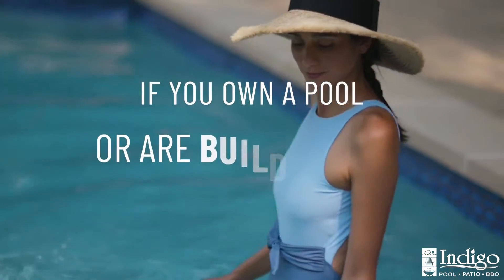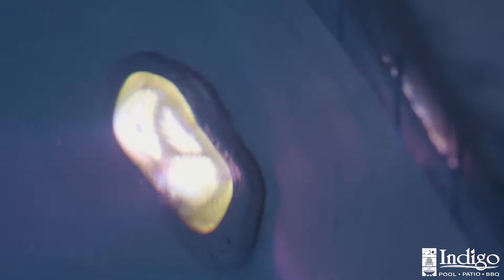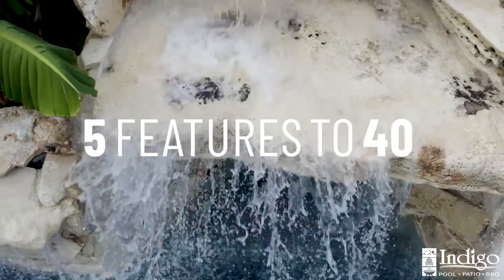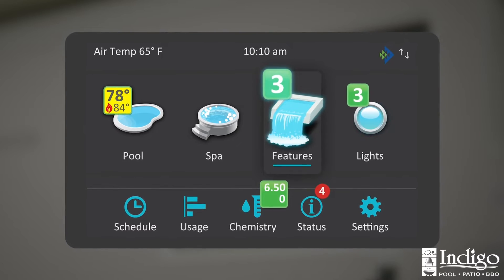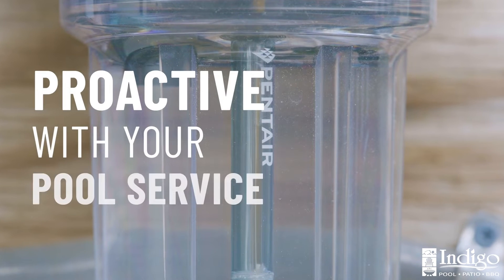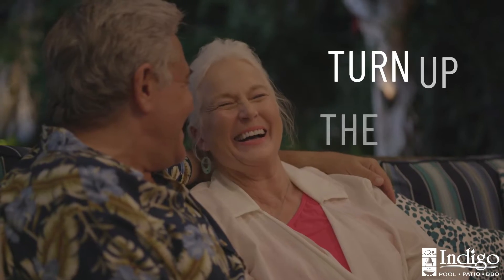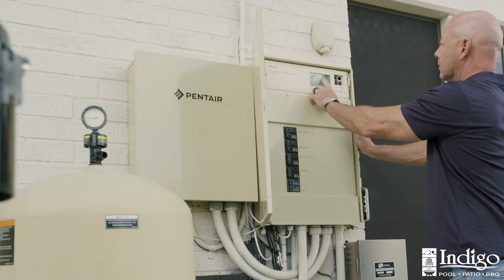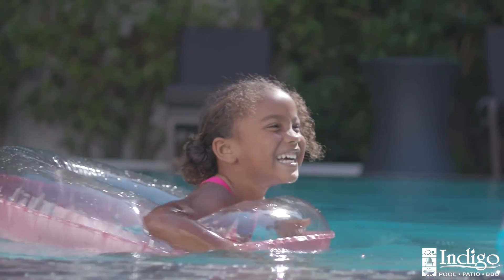Pentair IntelliCenter Pool Control Systems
IntelliCenter Pool Control System is the most versatile Pentair automation system, delivering better than ever technology you can trust. Easily expandable, this system is now powered by AWS® cloud technology for improved stability, connectivity, scheduling and reliable, centralized control for multiple pool devices, from water features to lights to pumps. This system makes pool life as easy as it should be.

Available at Indigo Pool Patio BBQ